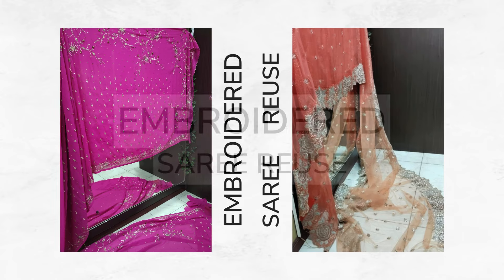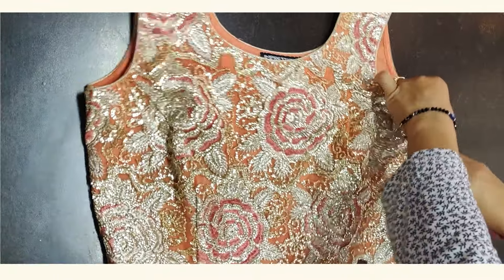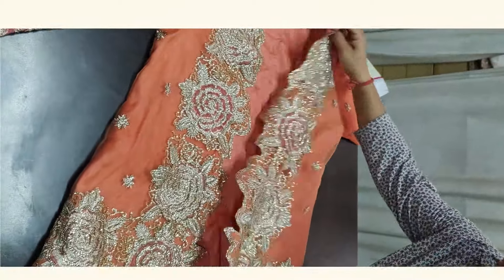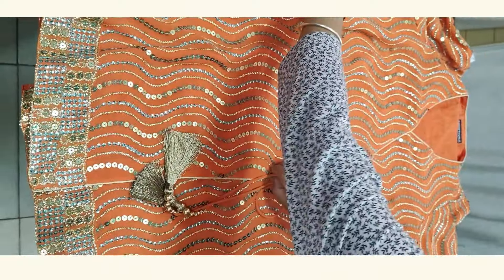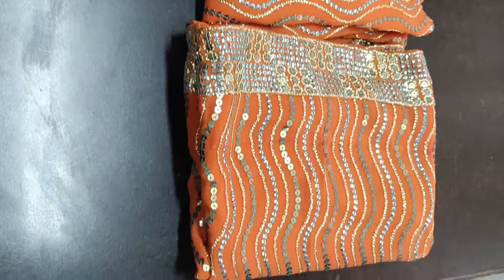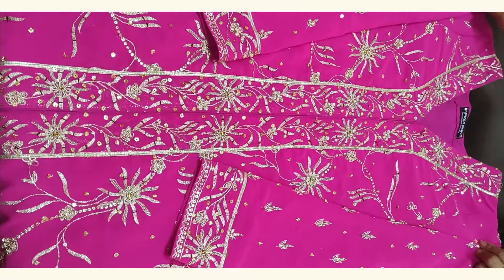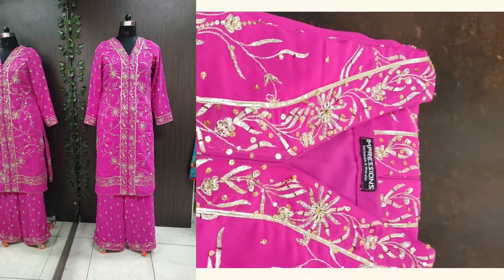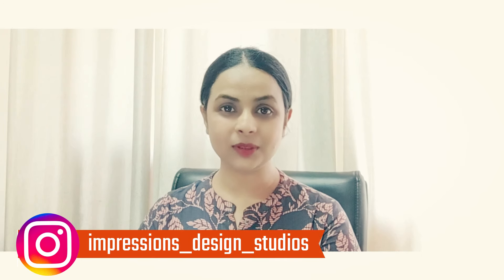lehnga with blazer and more ideas for sequin saree re-use